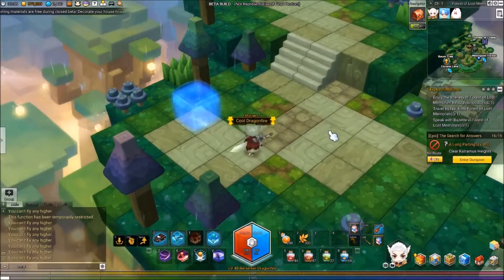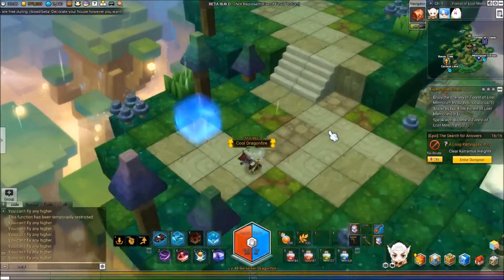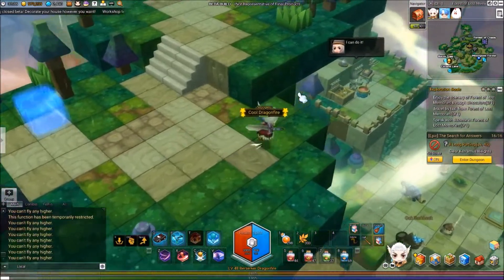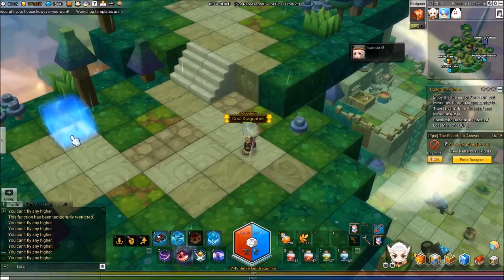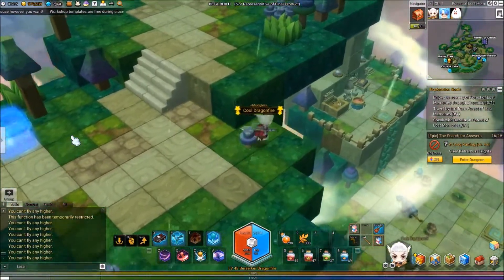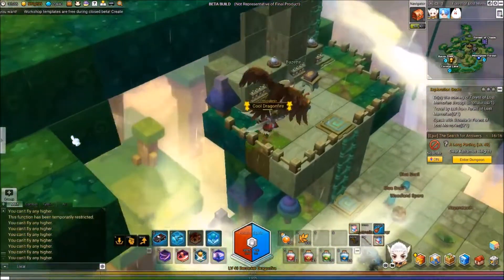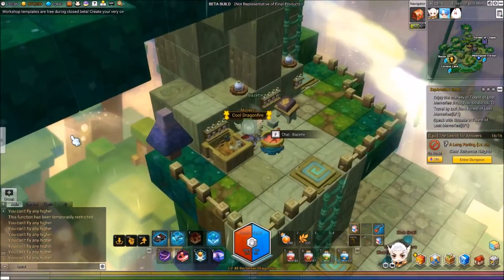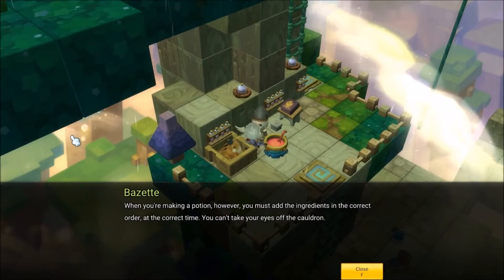MapleStory 2 Exploration Goals Guide - Forest of Lost Memories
Here is a guide to solving all the exploration guide! I am going map by map, and will eventually get to them all! This is all done in the closed beta so some things may be different.